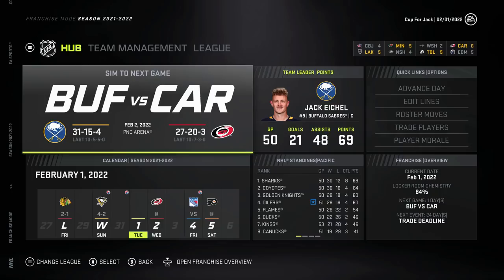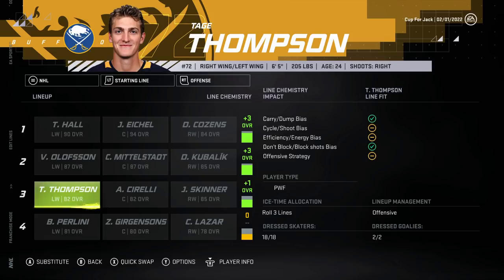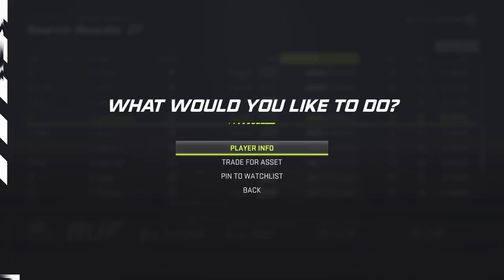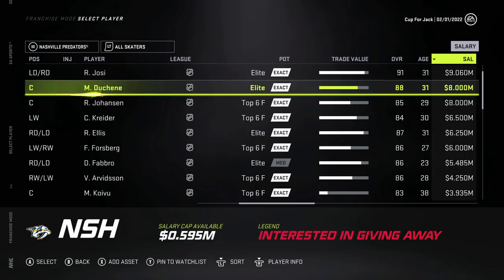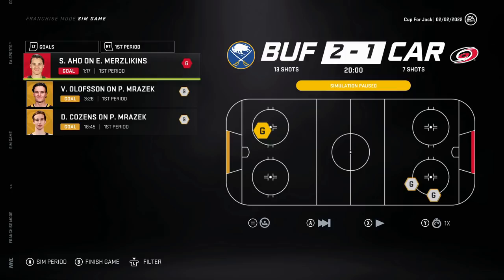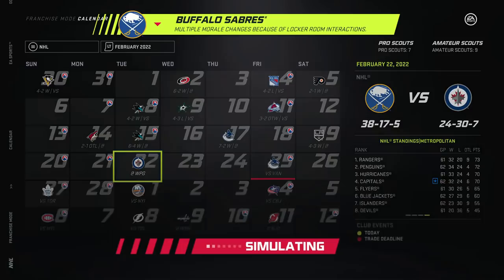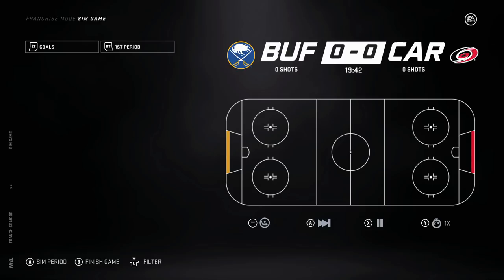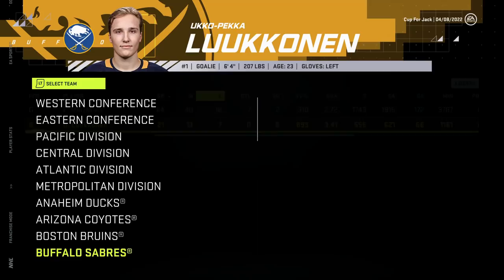NHL 21 I Buffalo Sabres Franchise Mode #8 "OUR FIRST +5! + SKINNER TRADE"